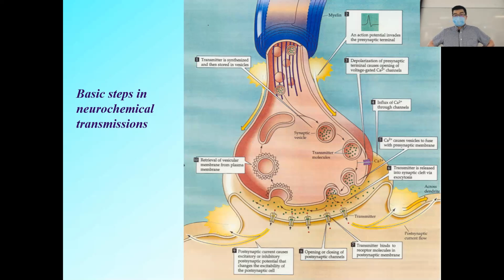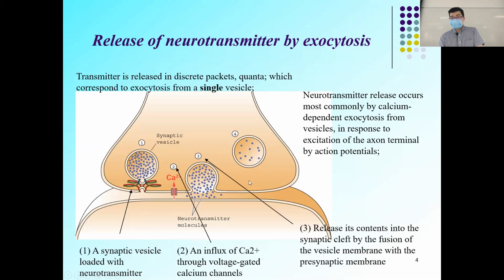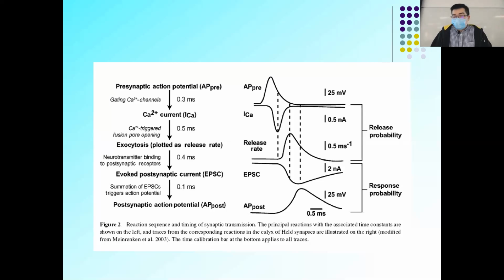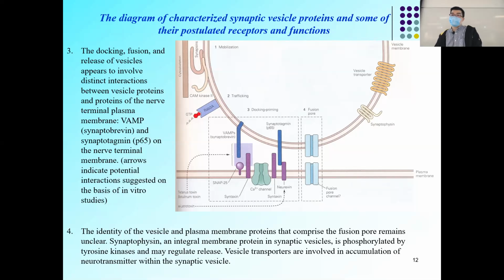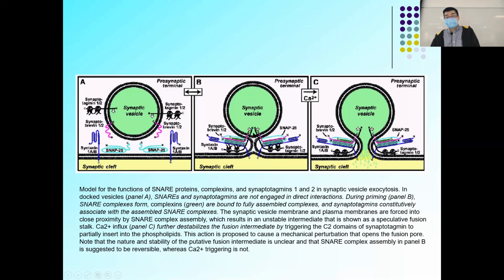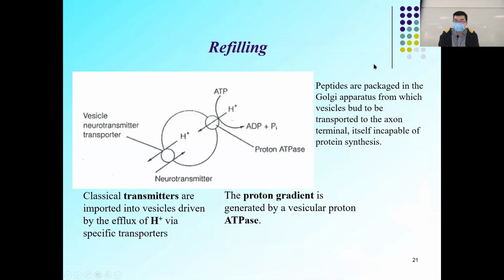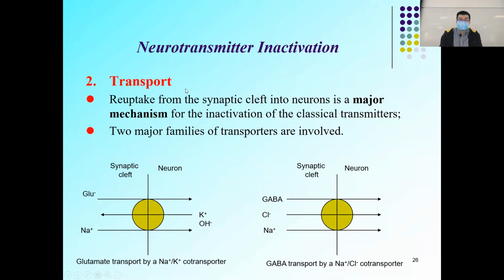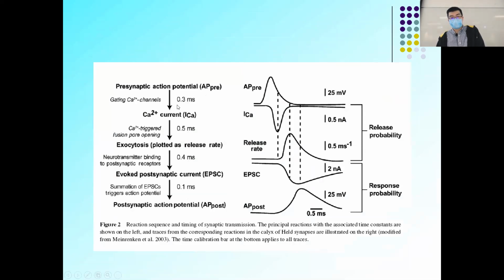L7 GMT20200928 040306 LIFS4950